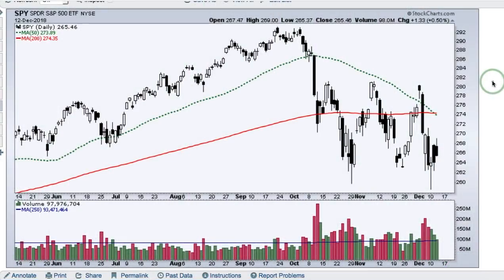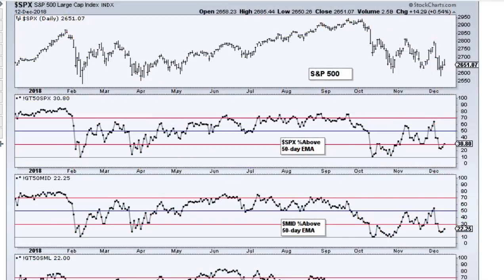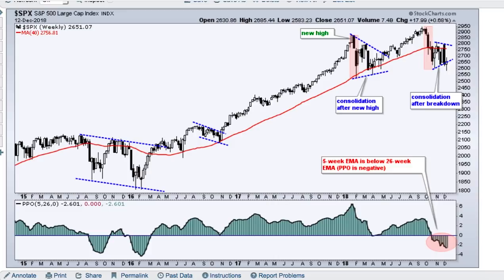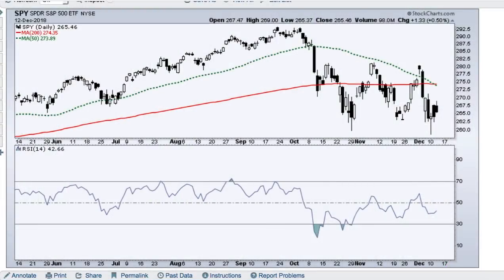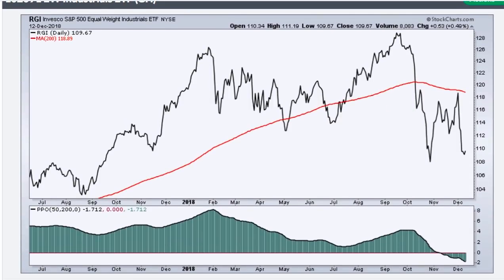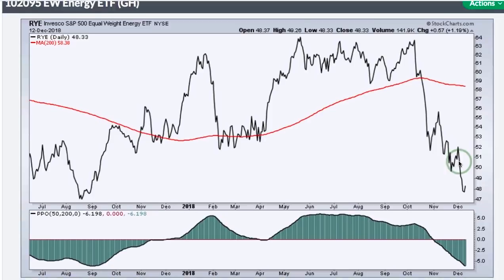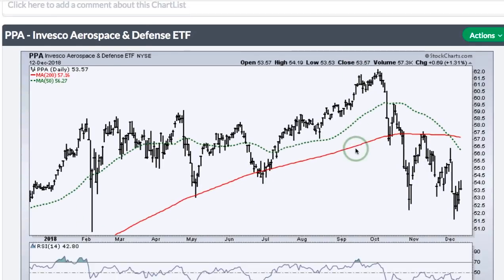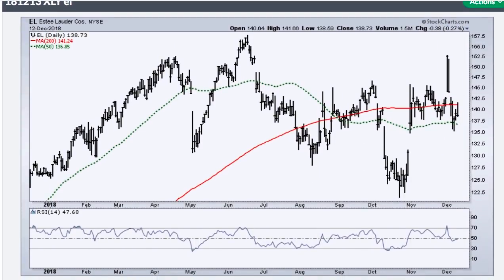On Trend: Tepid Attempt at Counter-Trend Bounce (12.13.18)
That’s Not a Bounce Mate! (Weak Breadth)
Support is Suspect in a Downtrend ($SPX, $SPXEW)
Expect Bearish Resolutions in Bear Market
EW Sectors Reflect Broad Weakness
ETFs and Stocks to Watch